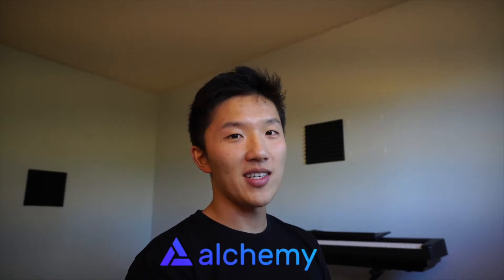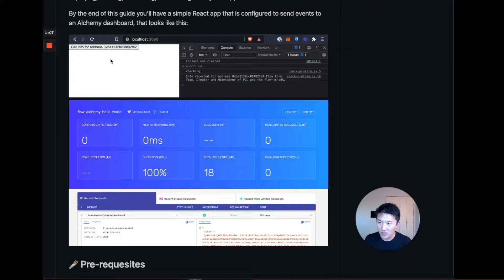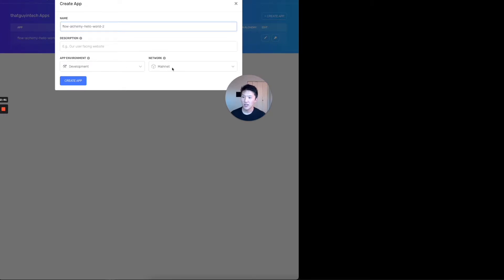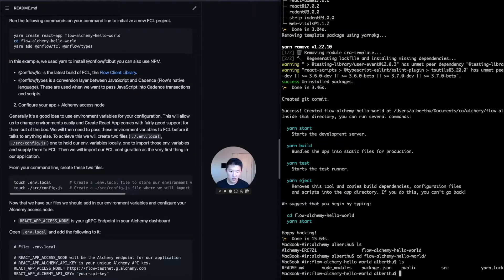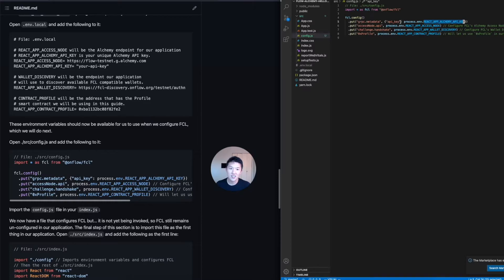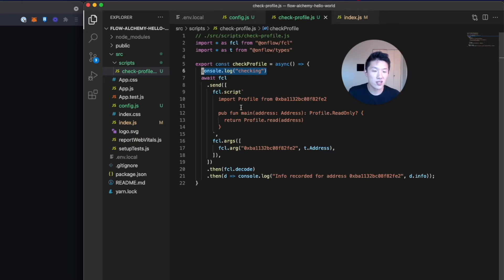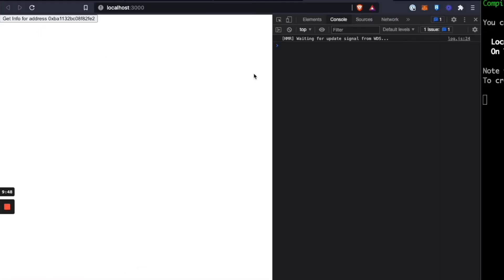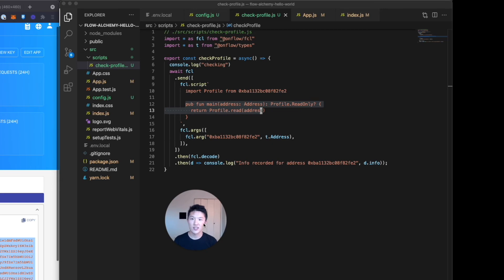Building a Hello World app on the Flow Blockchain with Alchemy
In this video I walk you through a really quick and easy React app setup to start building on the Flow Blockchain using the Javascript SDK.

If you'd like to reference the code directly, check out the github repo

You can also find a lot of great help from community members and from the core team devs themselves in the discord servers:

🤖  WHO'S THAT GUY?! It's THATGUYINTECH! 🤖
I'm Albert, aka the code monk. I'm your best friend who also happens to be into crypto, rap, and vlogs 😂

🌊. SAY HI  🌊

📸. GEAR  📸
Sony Alpha a6400 Kit
Rode On-Camera Microphone
Rode Studio Mic
M1 Macbook Air
SAMSUNG T5 Portable SSD 1TB